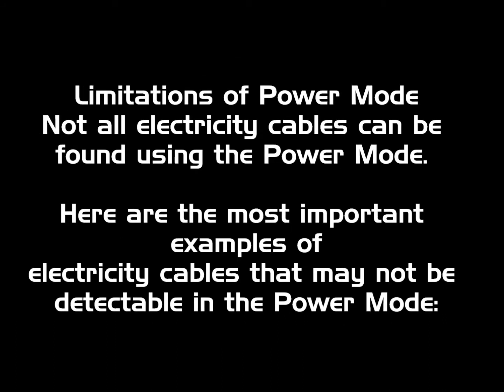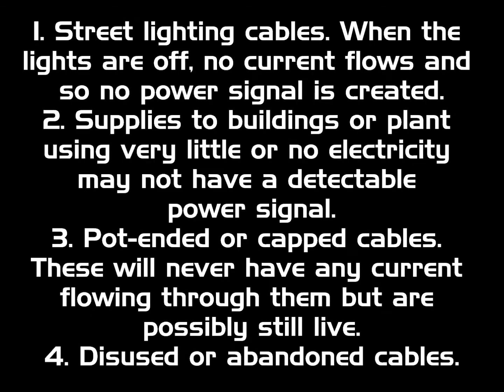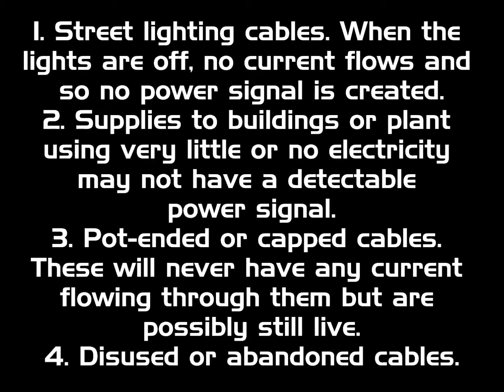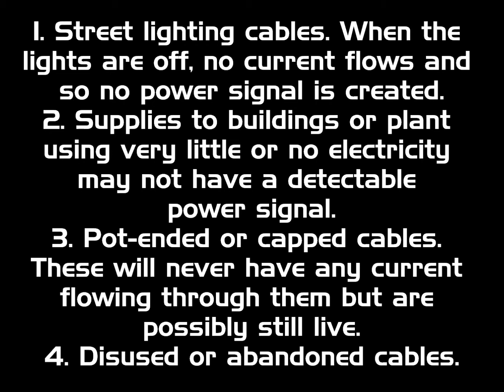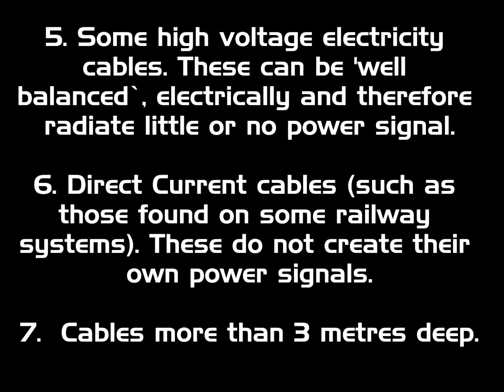Using a Cable Avoidance Tool in Power Mode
Cable Avoidance Tools, when used in Power Mode, can identify buried electricity cables by detecting the mains frequency signal travelling along the cable itself, when current is being drawn.

Most standard Cable Avoidance Tools have four detection modes to select from. Each mode provides specific advantages.

In Power Mode the Locator detects power signals. These power signals are present on all current carrying electricity cables although not all are detectable. Power signals may also flow along other conductors such as metal gas and water pipes, telecom cables, metal fences and railway tracks.

Limitations of Power Mode
Not all electricity cables can be found using the Power Mode. Here are the most important examples of electricity cables that may not be detectable in the Power Mode:
- Street lighting cables. When the lights are off, no current flows and so no power signal is created.
- Supplies to buildings or plant using very little or no electricity may not have a detectable power signal.
- Pot-ended or capped cables. These will never have any current flowing through them but are possibly still live.
- Disused or abandoned cables.
- A few high voltage electricity cables. These can be ‘well balanced’, electrically and therefore radiate little or no power signal.
- Direct Current cables (such as those found on some railway systems). These do not create their own power signals.
- Cables more than 3 metres deep.

It is also worth noting that:
- Locators can only detect services radiating a detectable electromagnetic signal. There may be some services that do not radiate these signals and cannot be located.
- Absence of a power signal does not mean the service is not live.
- Generally these services should be detectable using the Radio or Generator/ Transmitter Modes.